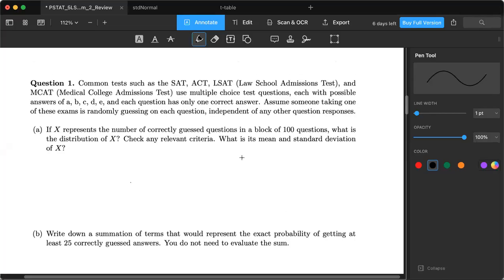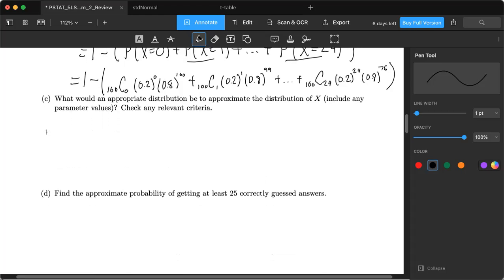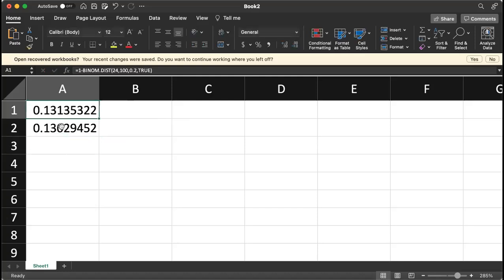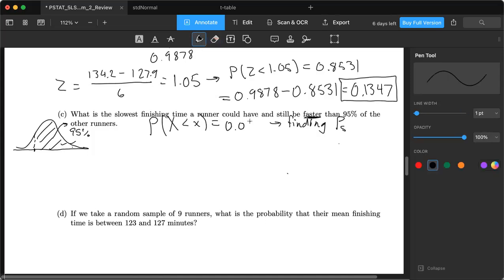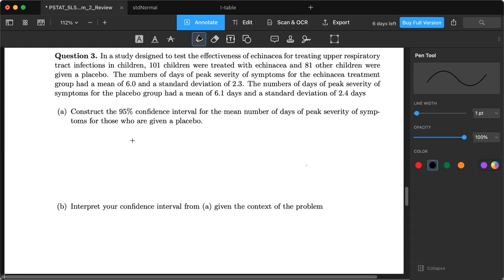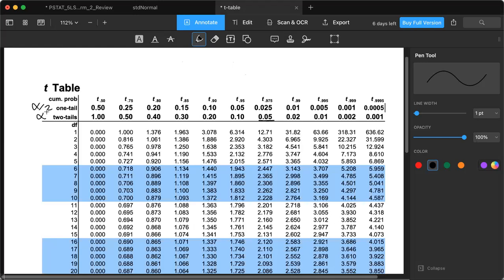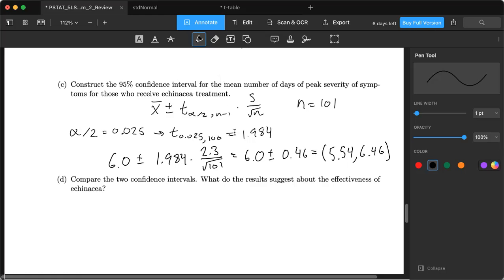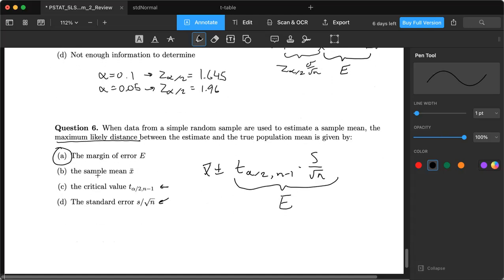PSTAT 5LS Midterm Review